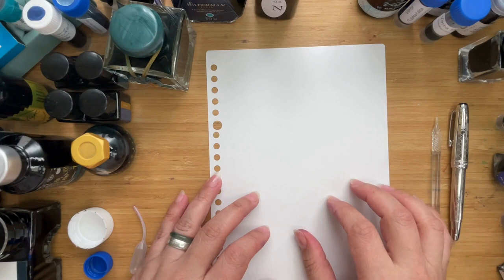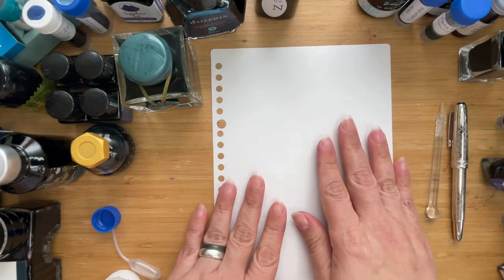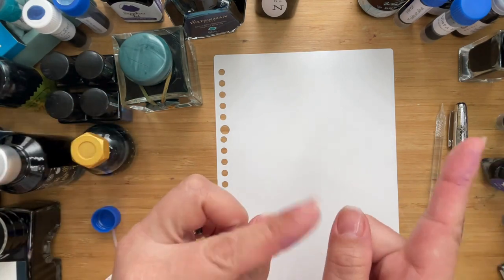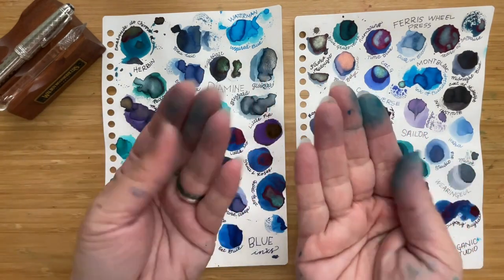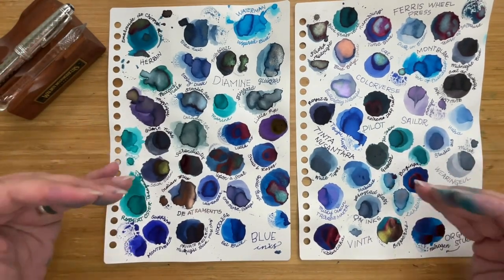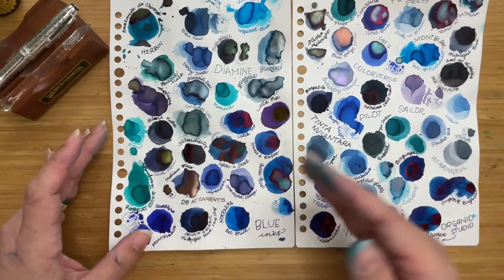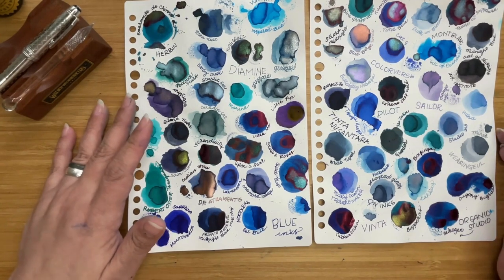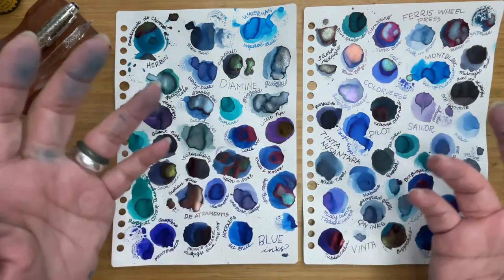My Blue Fountain Pen Ink Collection: Best Blue Inks!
Got all my blue inks together to add them to my ever-developing ink-swatch book.

My favourites:

Waterman Inspired Blue
Diamine One More Sleep
Montblanc Ink of Friendship
De Atramentis Indian Blue
Colorverse Cat (Glistening)

If you’re interested in getting your hands on any of these, I have links below for you. (Please use these links – they are of no extra cost to you – to support my inky endeavours. Thank you!)